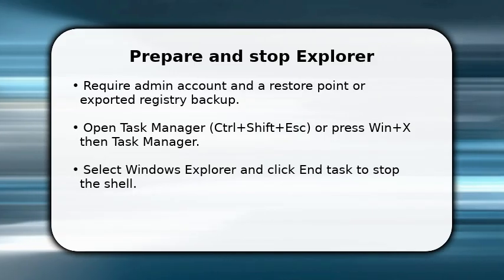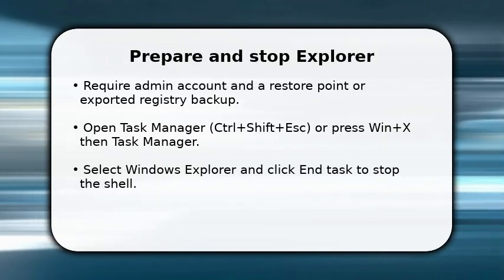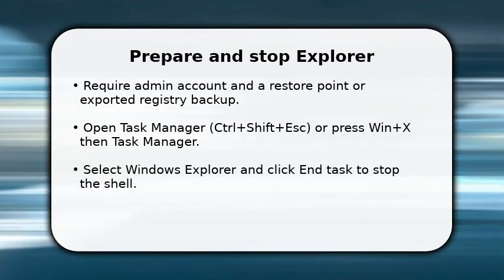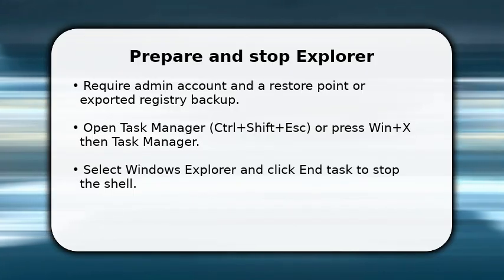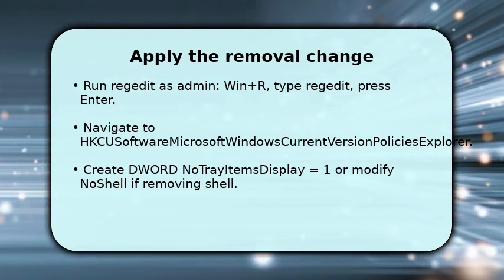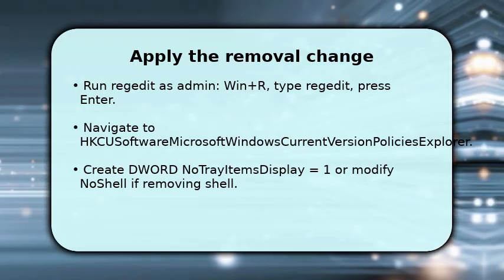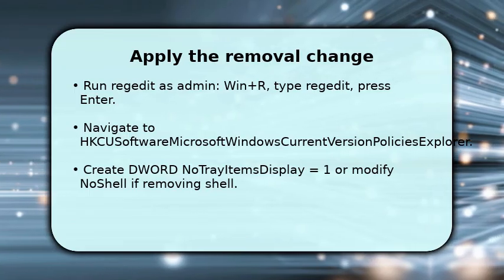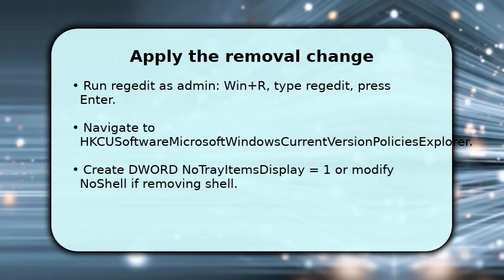How to Remove the Taskbar (only Way)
Learn the unconventional method to remove your taskbar on Windows. This video guides you through a series of steps, including third-party software installation and system settings adjustments.

remove taskbar, Windows Taskbar Removal Guide, unconventional removal methods, third-party software for removing taskbar, system settings to hide desktop icons